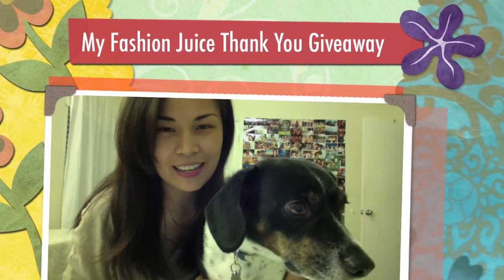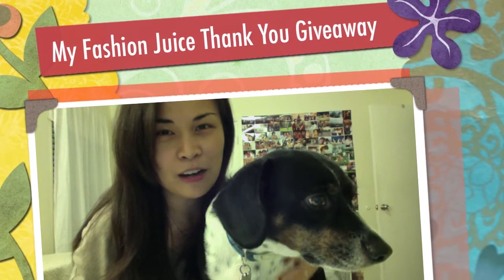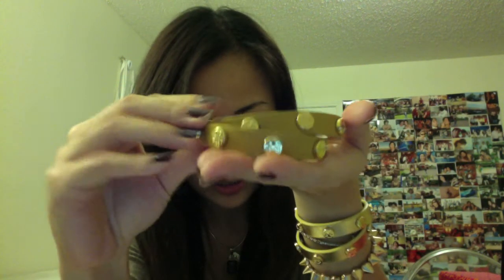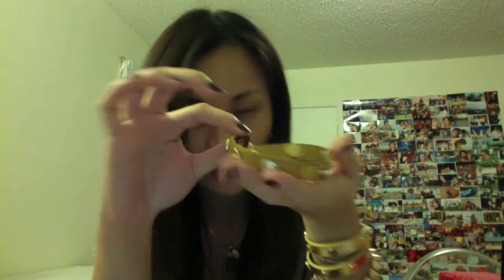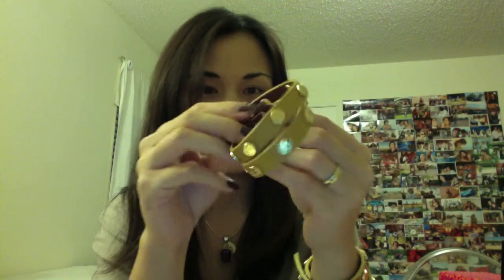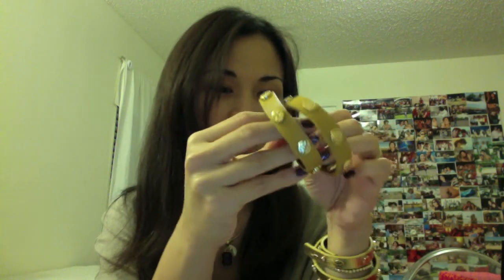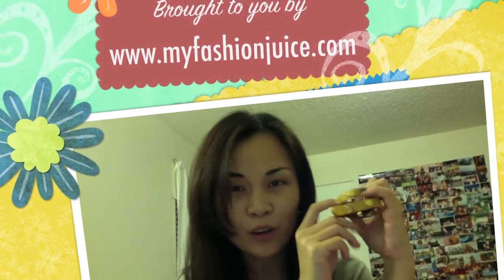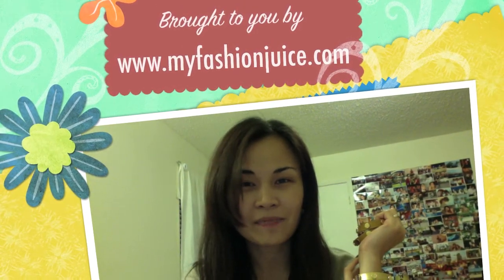MFJ ThankYou Giveaway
My Fashion Juice's Thank You Giveaway with Louis the Super Dog.

Xo,
Cris